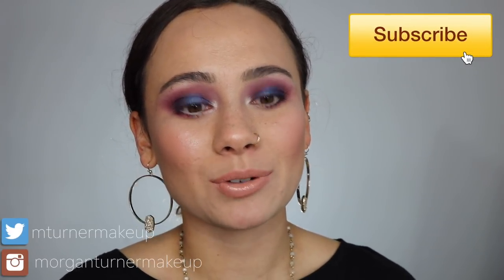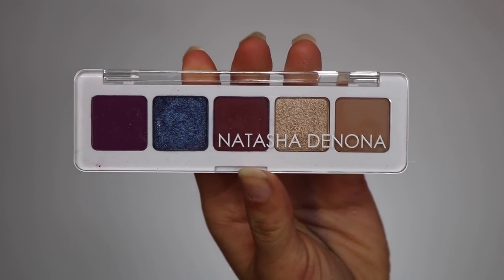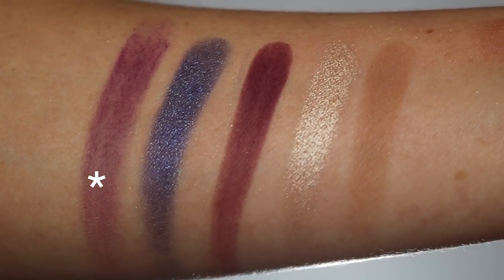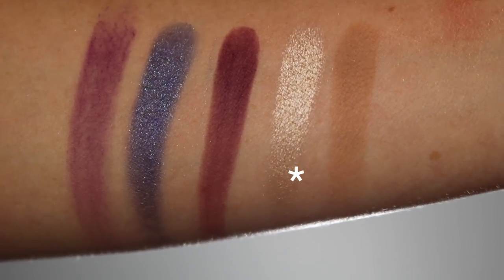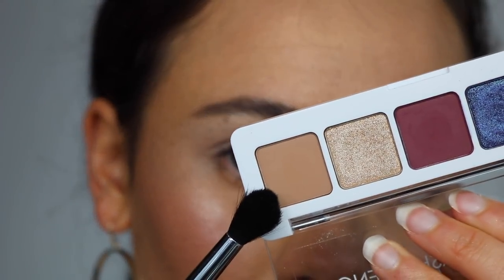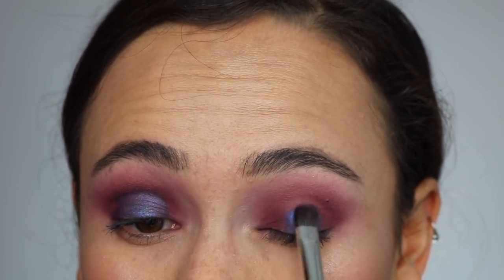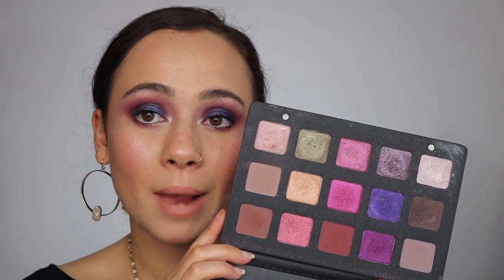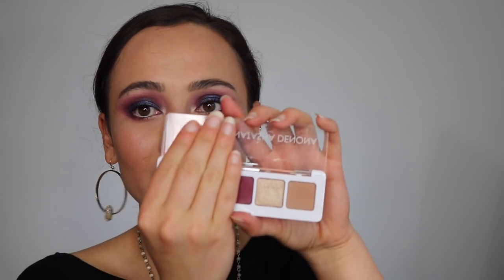Natasha Denona MINI Lila Palette | Review, Swatches & Tutorial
In todays video I review the new Natasha Denona MINI Lila Palette!

What Im Wearing:
- YSL Touche Eclat All in One Glow in B30
- KKW Concealer in Shade 4
- Morphe Celebutante Brontour
- PUR Celebrate Your Selfie "Flirty" Blush
- ABH Medium Brown Brow Wiz
- Natasha Denona Mini Lila Palette
- NYX Dainty Daze Matte Suede Lipstick
- NYX Fortune Cookie Butter Gloss